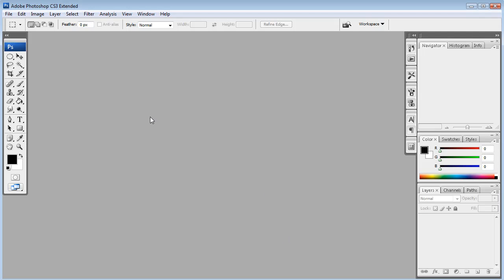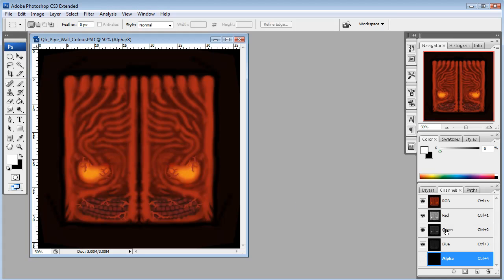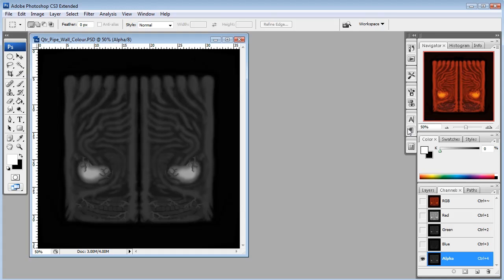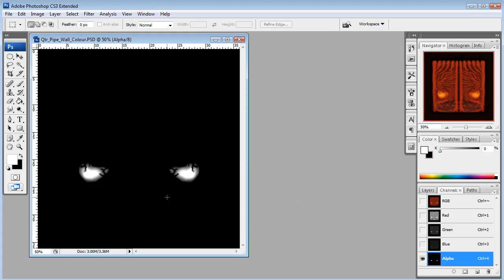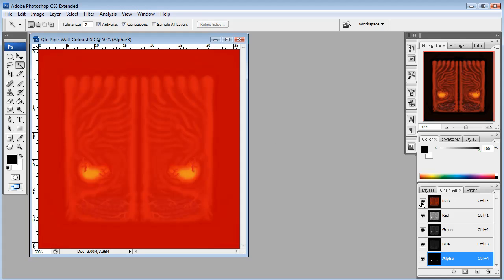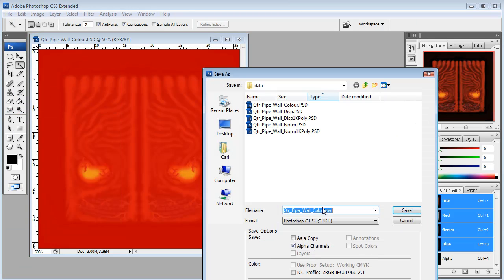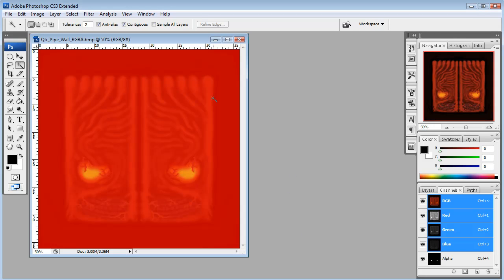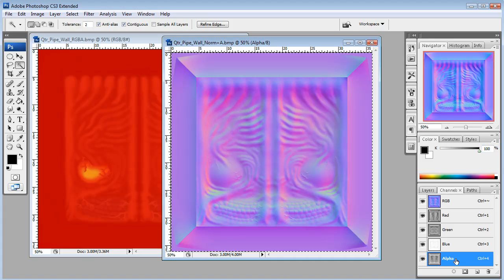Maya to ZBrush to UDK - Part 24 - Preparing the texture and normal maps in Photoshop.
In this lesson we process the textures in Photoshop to save memory in UDK, using alpha channels for grey scale images.